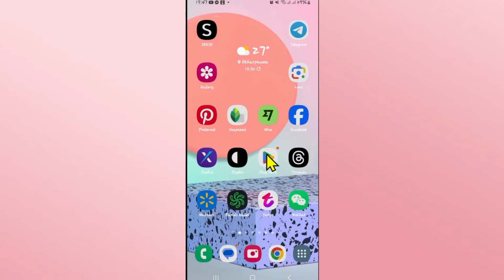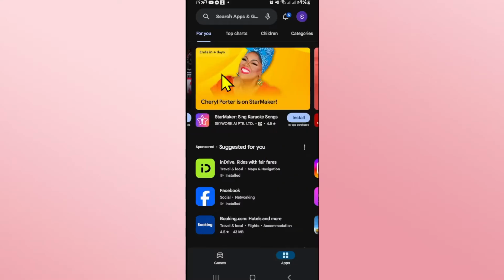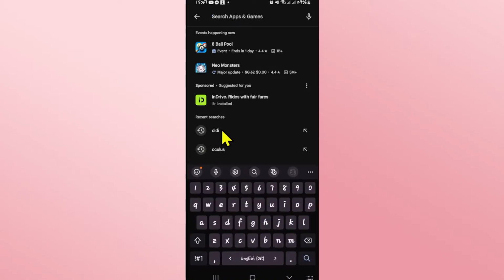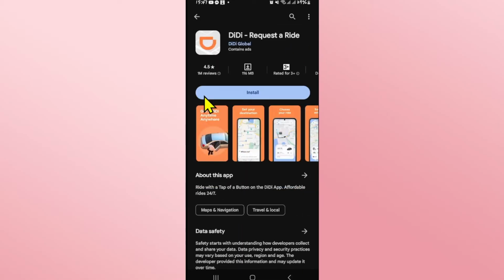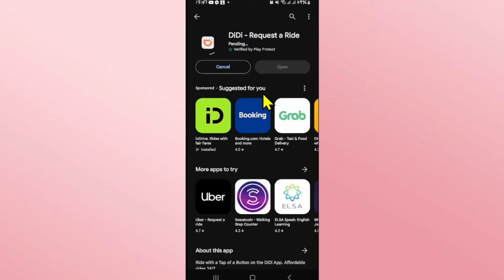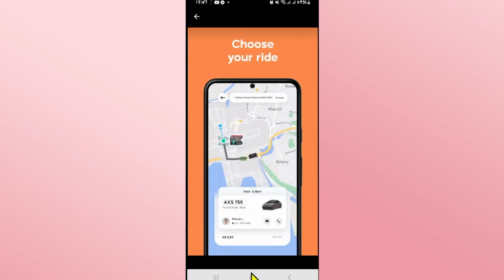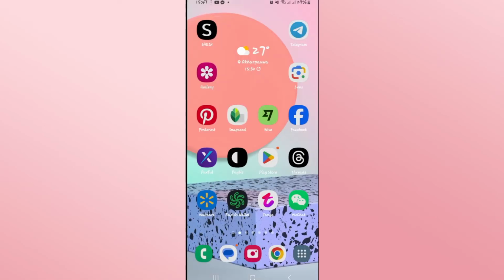How to Download DiDi App on Your Android Device? 2024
In this video, we'll show you how to download the DiDi app on your Android device. DiDi is a popular ride-hailing service that allows you to book rides quickly and conveniently. Follow our step-by-step guide to get the app installed and start booking your rides today!